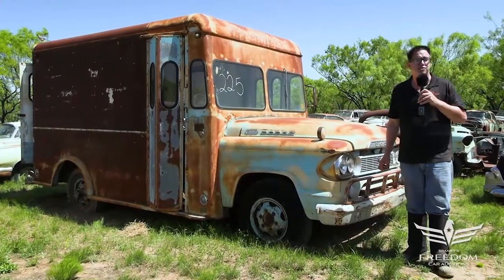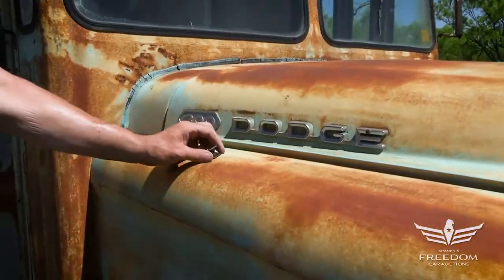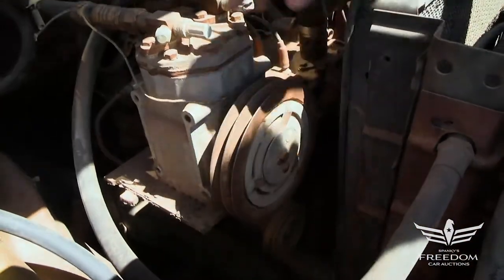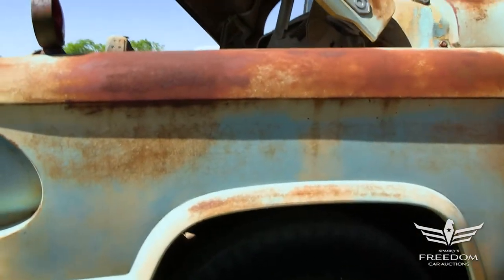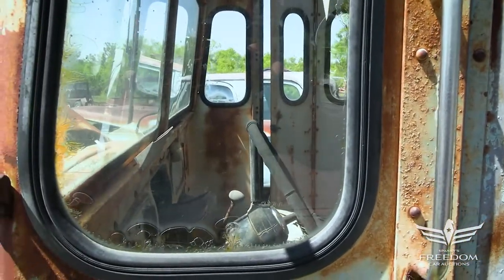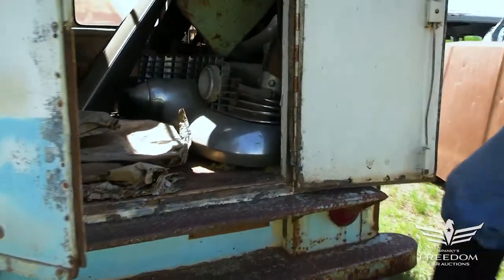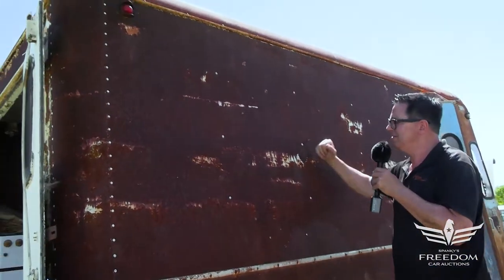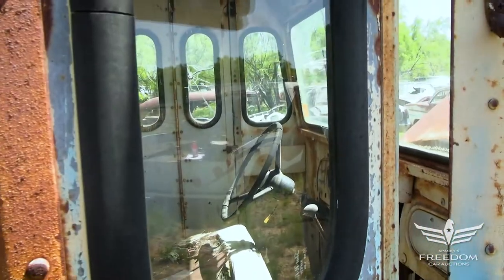225 1959 Dodge D300 Cube Van